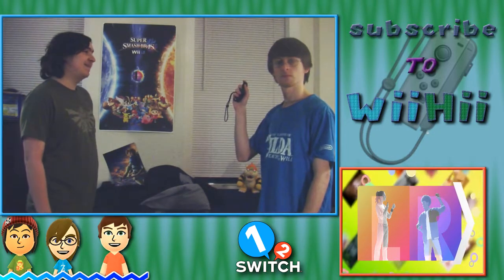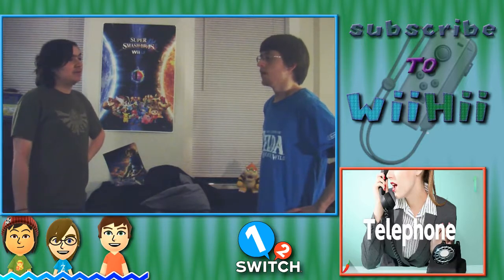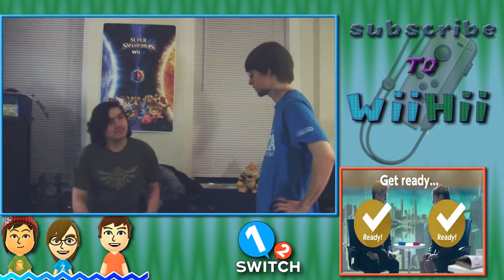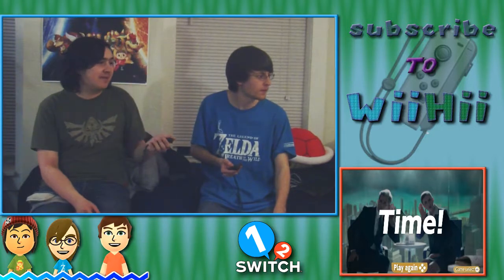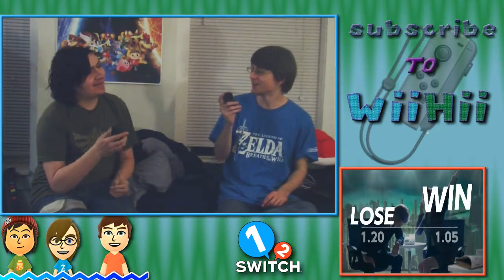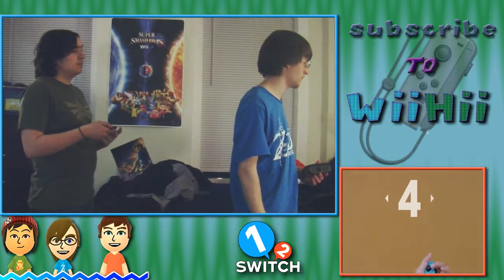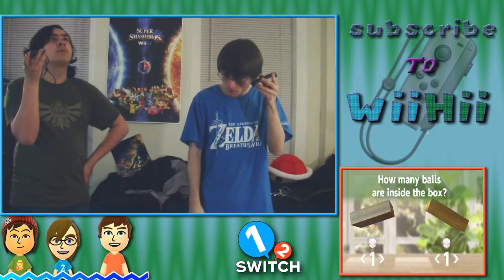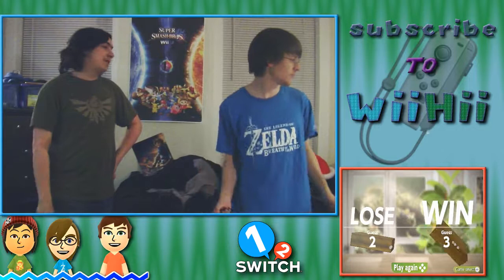HELLO!? - 1-2 Switch! - Part 1 - WiiHii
It's time for our 1-2 Switch shorts!